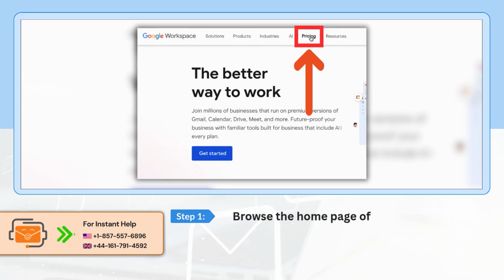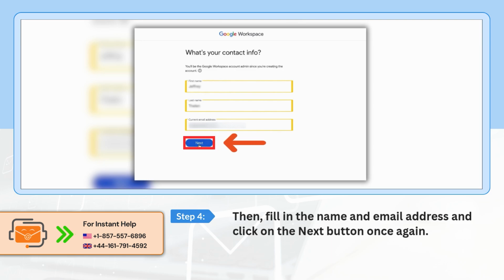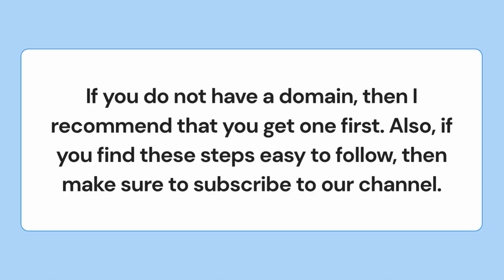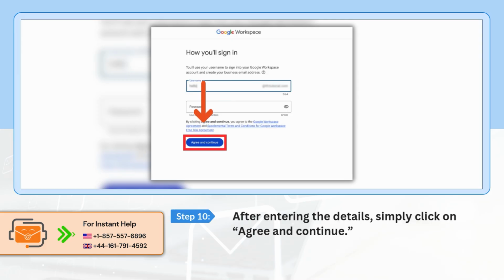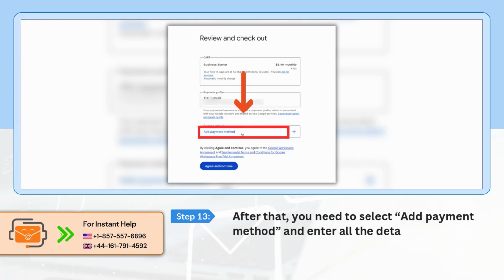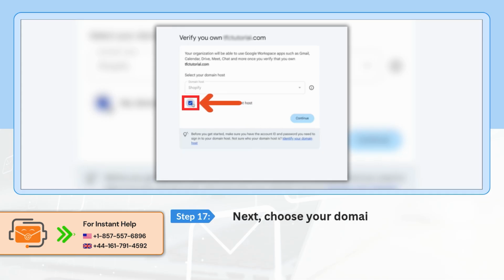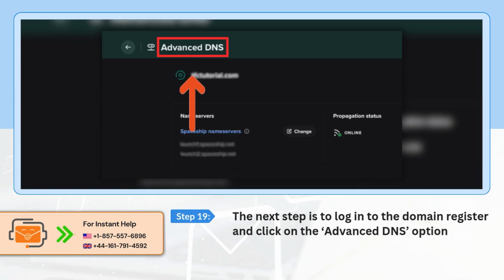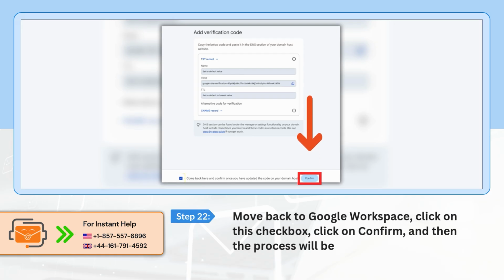Google Workspace Email Setup with Domain | Help Email Tales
Set up your Google Workspace email with a custom domain to boost your business credibility. This integration can provide you access to exclusive features like Docs, Meet, and Sheets, as well as up to 30GB of cloud storage.

These are some possible issues that you might encounter when setting up Google Workspace email with domain:

DNS propagation delays
Emails marked as spam
Domain not active or expired

Want to know the right way to set up Google Workspace email with a domain? Here is a full video on that.

Step 1 to Step 22 (0:00:46 - 0:04:01)

Having trouble setting up Google Workspace email with domain?

We look forward to helping you set up Google Workspace email with domain.